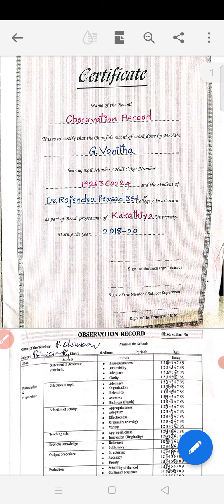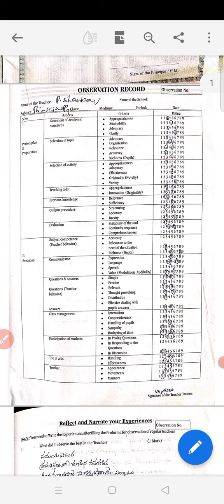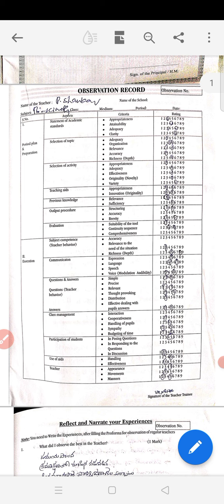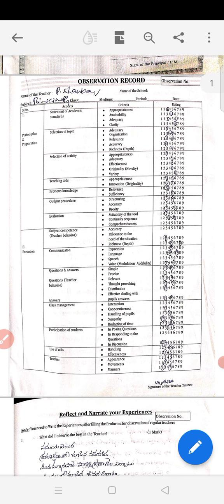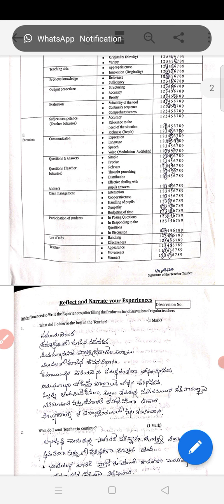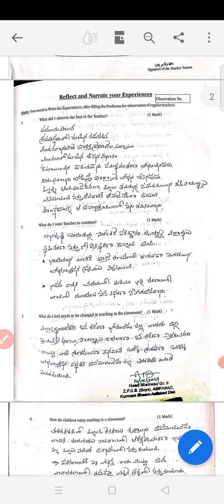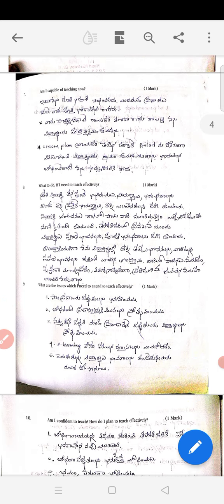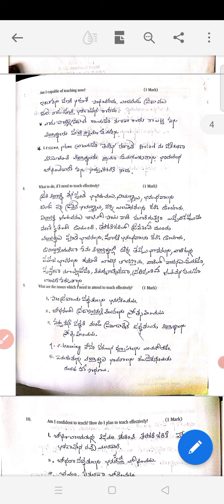How to Write Observation Record(useful for B.Ed EM/TM)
This video is very useful to write observation record in accurate manner.